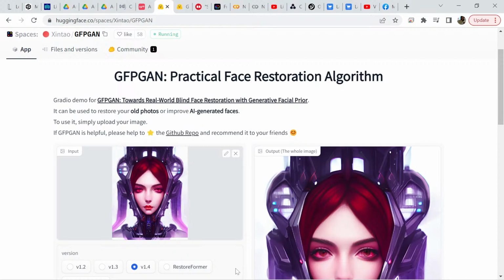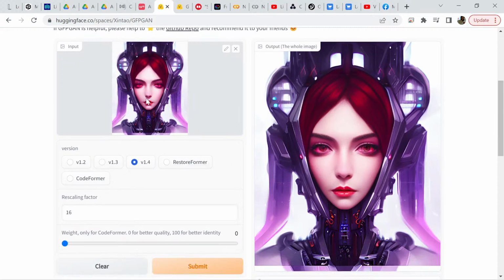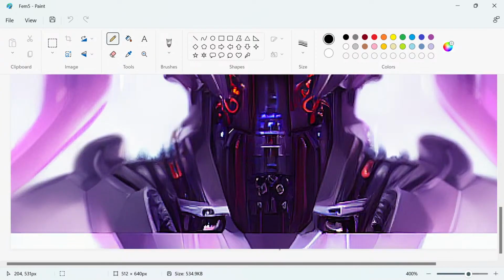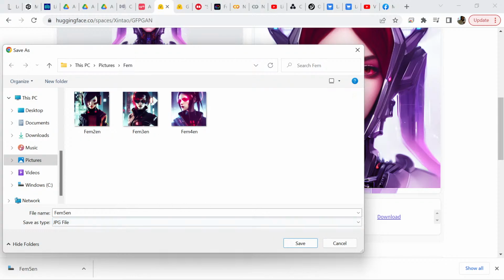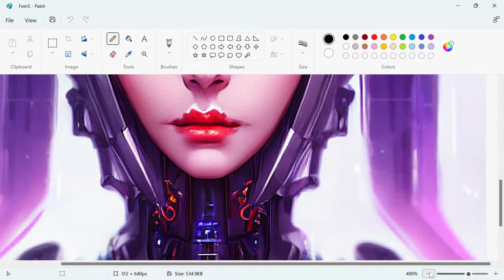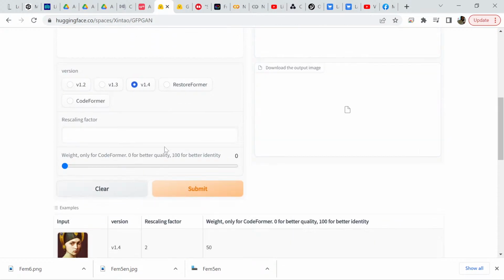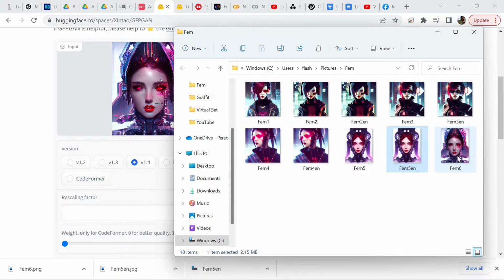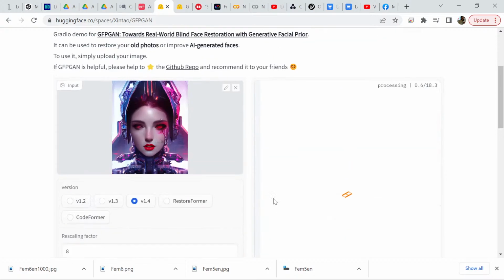AI Art Tool GFPGAN Practical Face Restoration - Part1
GFPGAN - Practical Face Restoration Algorithm is a free AI Art restoration tool for image correction. It can be used to restore your old photos or improve AI-generated faces. (ASPER link provided below)
Come check out it's potential to restore and enhance AI images and more.